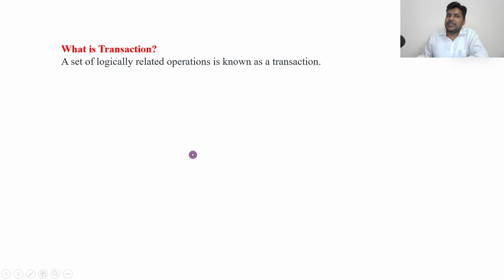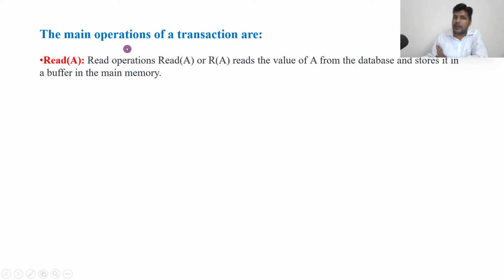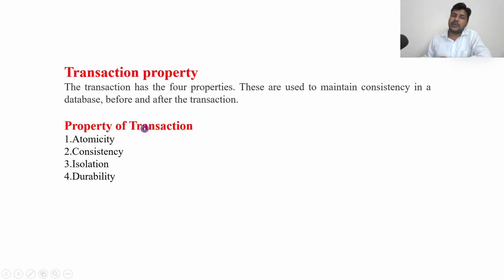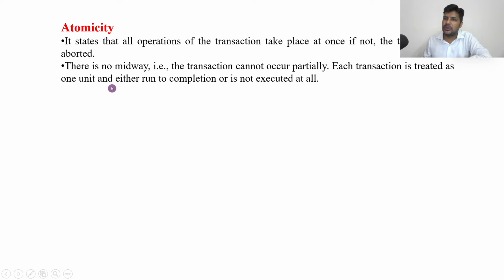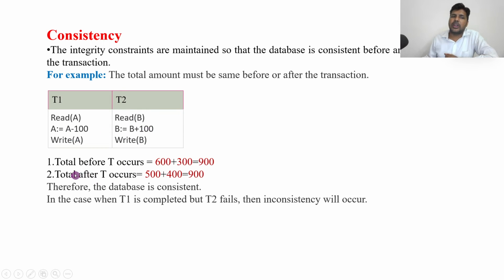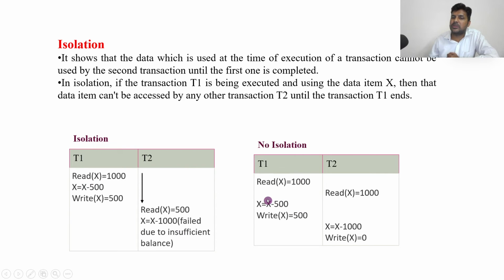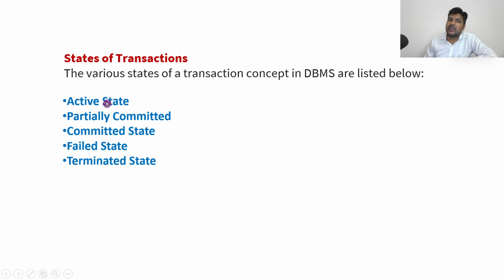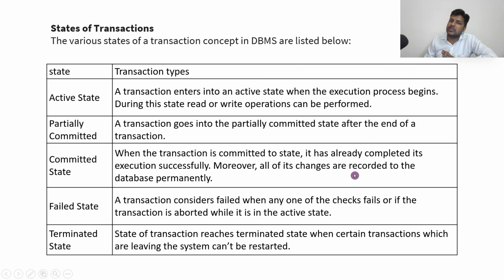DBMS PART 21 - TRANSACTION | TRANSACTION PROPERITES | TRANSACTION STATES | TRANSACTION OPERATIONS